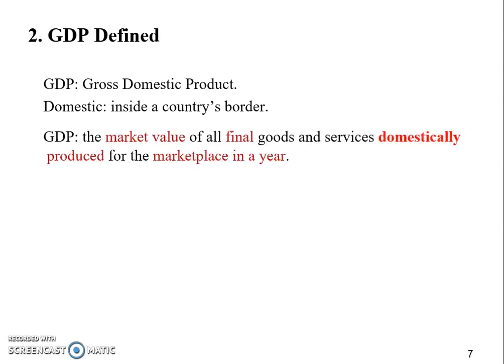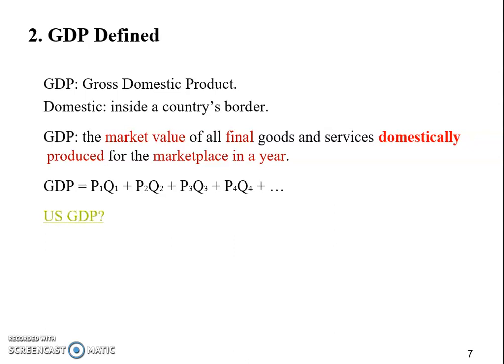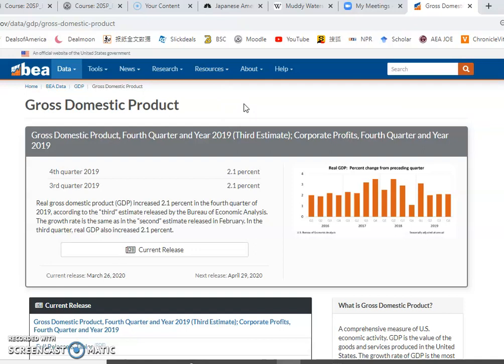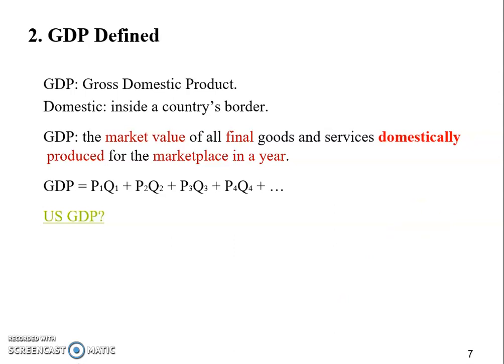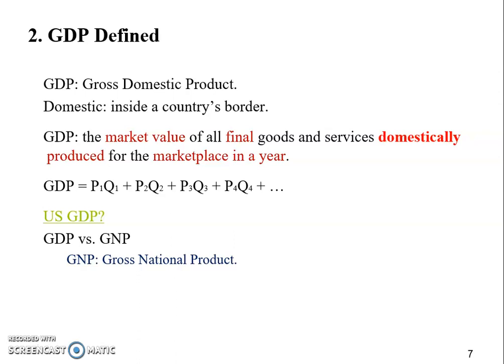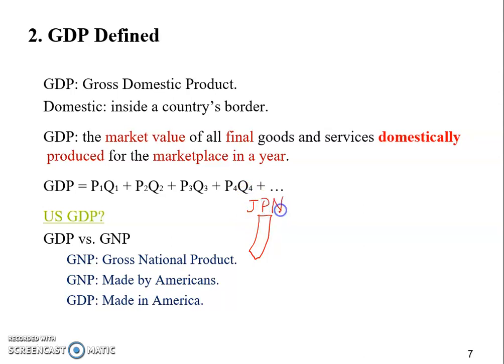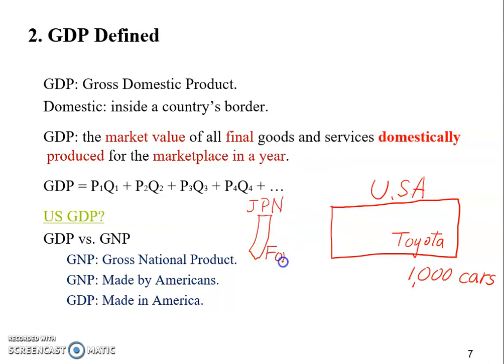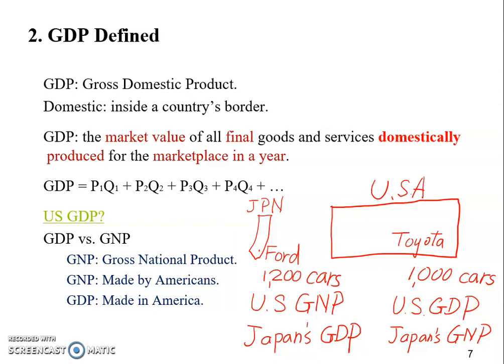Chapter 10: GDP vs. GNP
Which one, GDP or GNP, is a better measure of output? Why?